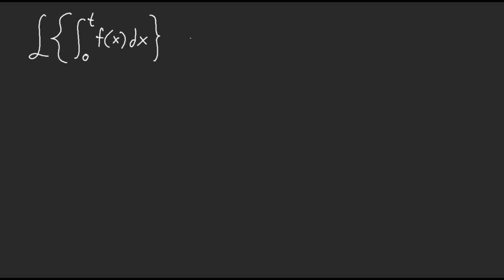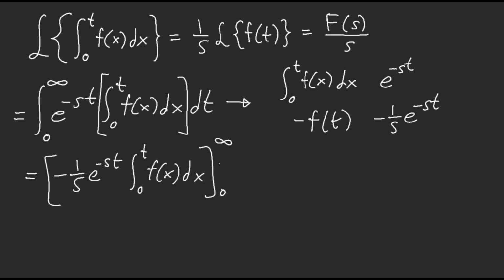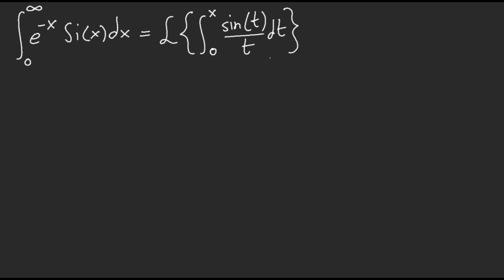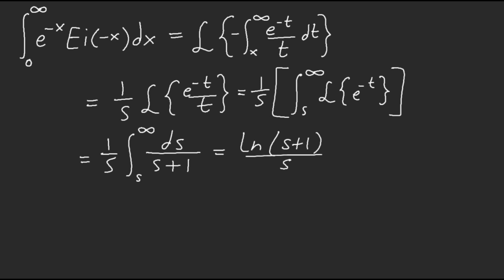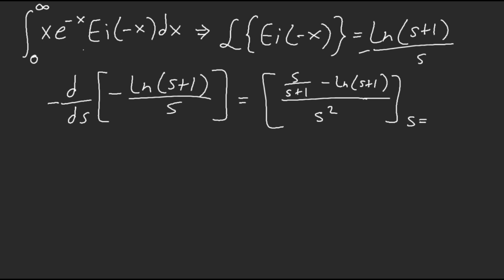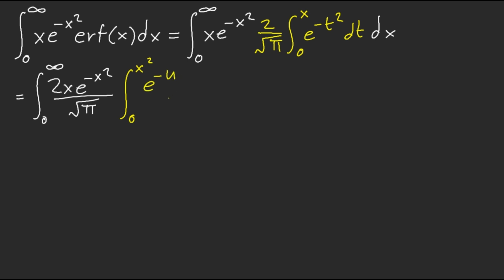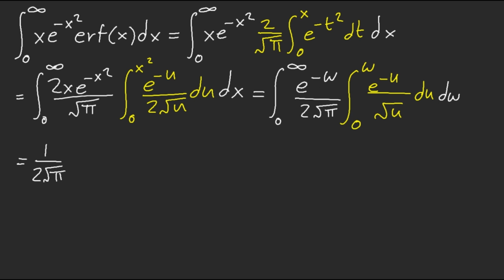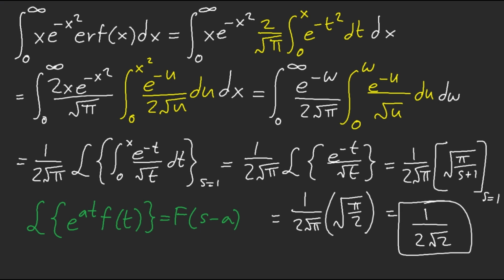Integration Bee Training for Advanced #17.5 - Laplace of Integral Functions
Memorable Timestamp:
0:20 - The Concept
3:37 - A Beginner Example
5:10 - An Exponential Integral Example
6:31 - Using Differentiation Property
8:33 - Double Integral Handling